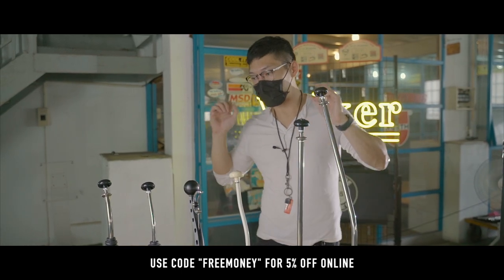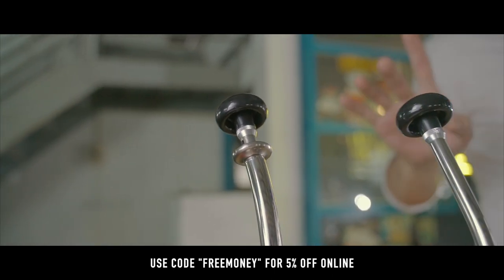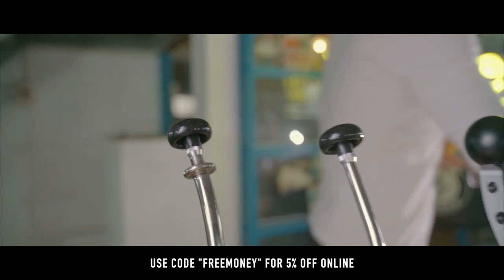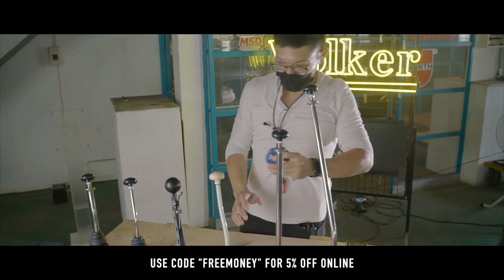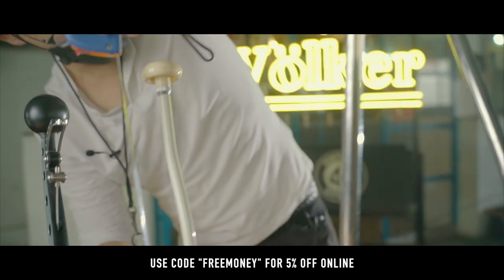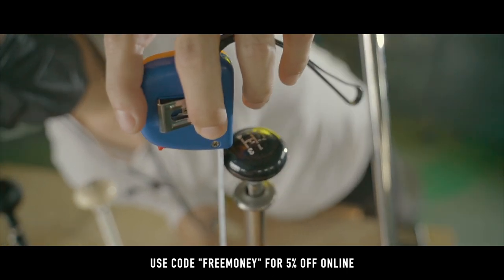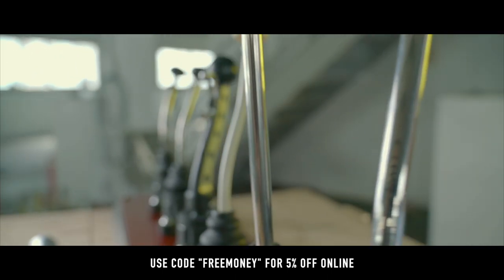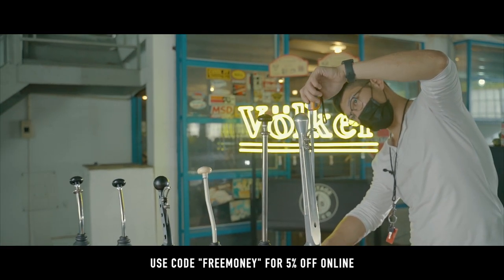Vintage Speed Shifter Size Comparison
Ever wondered how our different shifters compare in height?
Join us as we take a look at every shifter from the smallest classic shifter to the legendary bus Mamba.
 Import Parts Hub
Old Soul Motor Co
DAS Resto
Aircooledhouzz Autoparts
Mybows マイボウズ
PARUZZI.nl
AAP Automotive
Only Volks
PARUZZI English Ltd
Heritage Parts Centre
MECATECHNIC